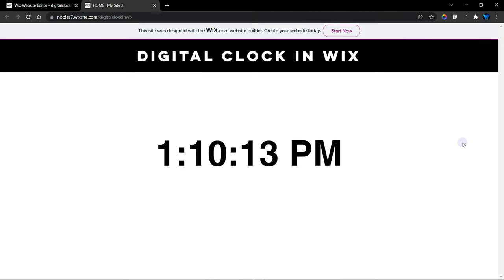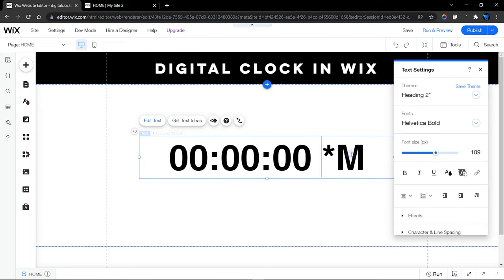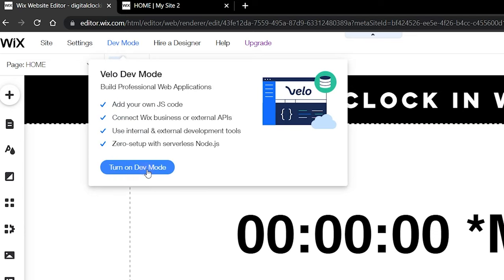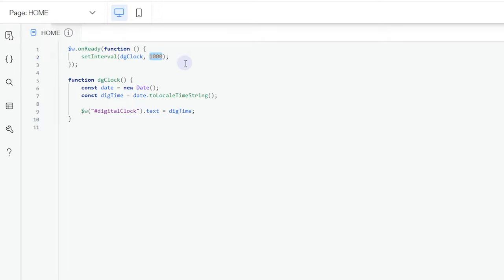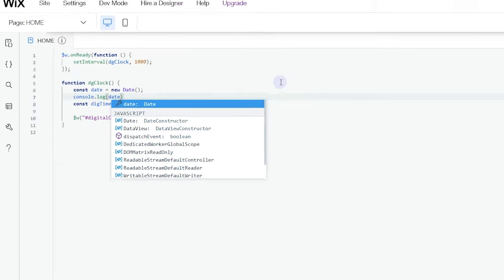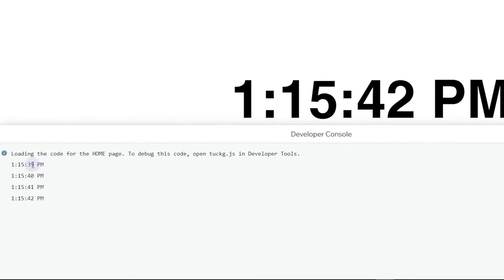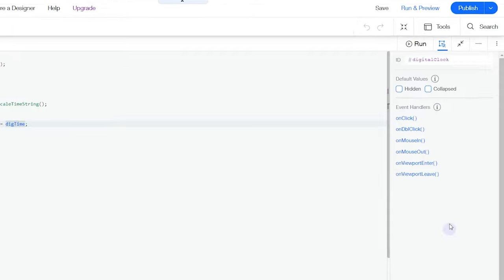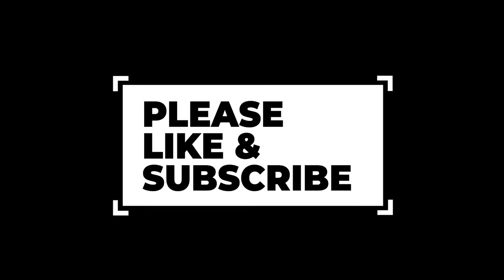Velo Code Tutorial: Add Simple Digital Clock to WIX website | STEP-BY-STEP | Wix Ideas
Hi, in this short tutorial, you will learn the simplest way of adding a Simple Digital Clock to WIX website. For some reasons, you might want to showcase a live clock on your website. This tutorial will walk you through the step by step on how to achieve this process.

Learn How To Display An Article Reading Time for your WIX Pages (Regular Page, Dynamic Page)